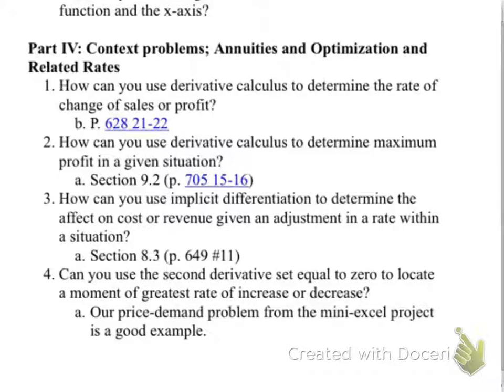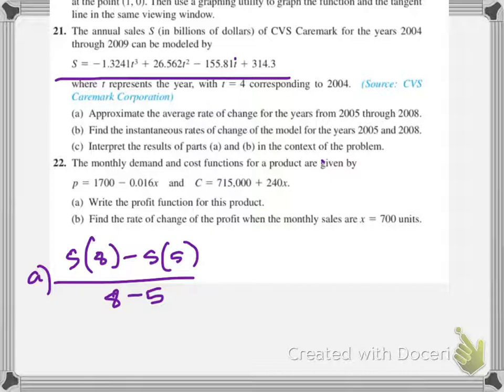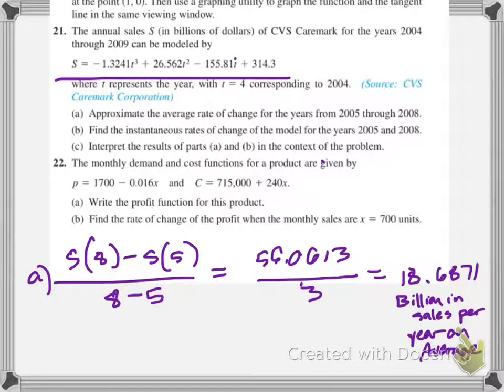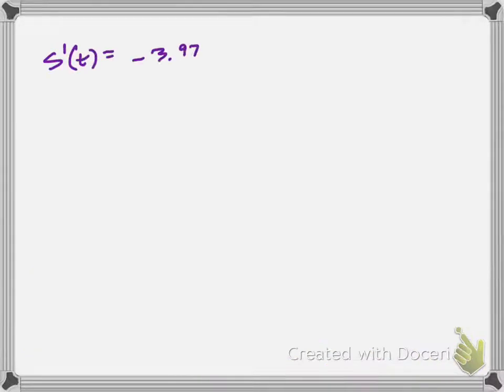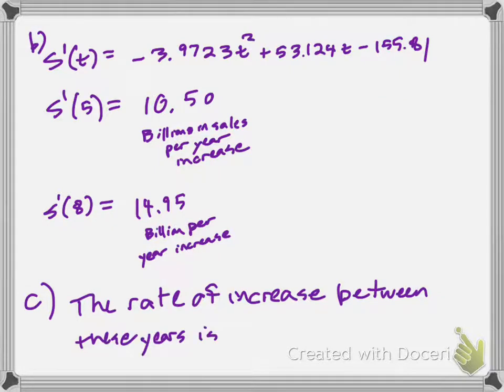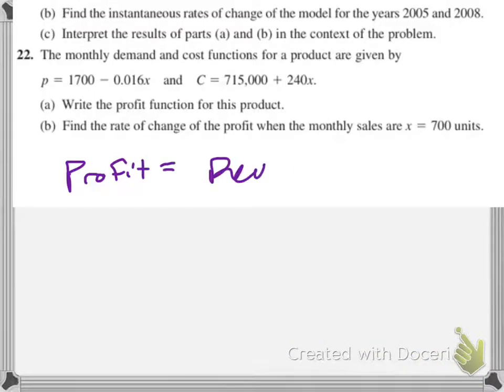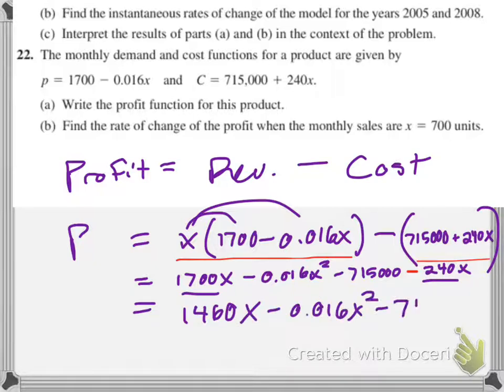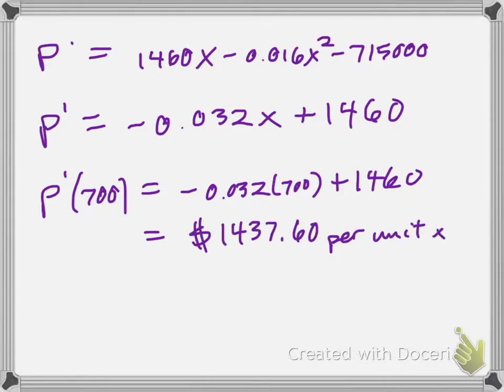part IV help 1 final review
Part IV of final review help 1